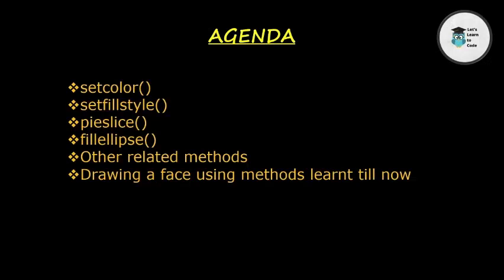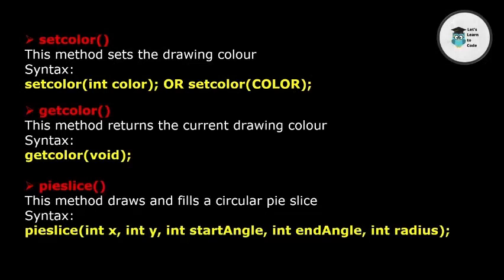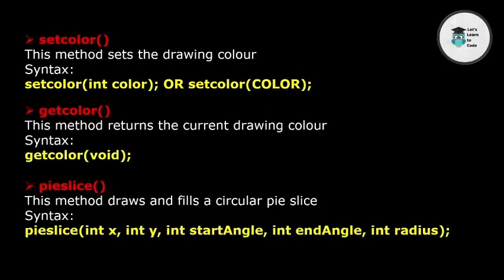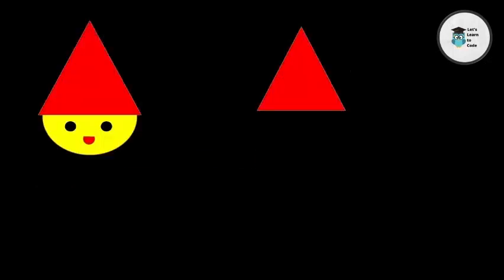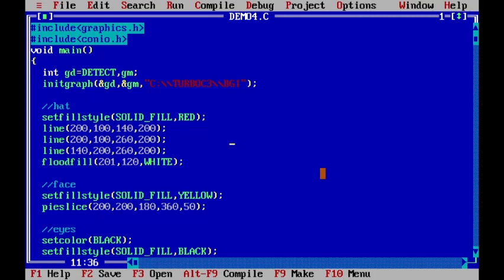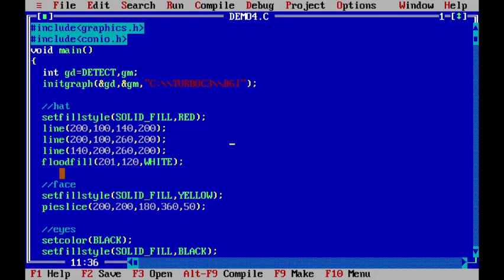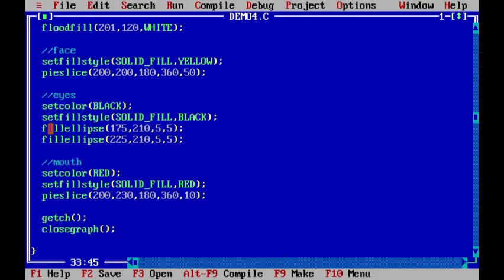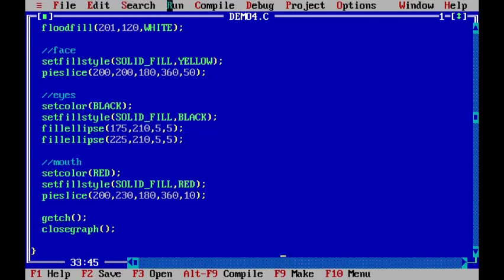Lecture 2 : Computer Graphics in C | Let's Learn to Code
Hello Everyone!
Let's Learn to Code.
Did you know? you can create visual graphics and sounds using the C programming language.
In this video you will get to know :
1. the different methods in C
2. how to set color, draw a colored ellipse
3. finally using line() and circle() methods we will draw a face.